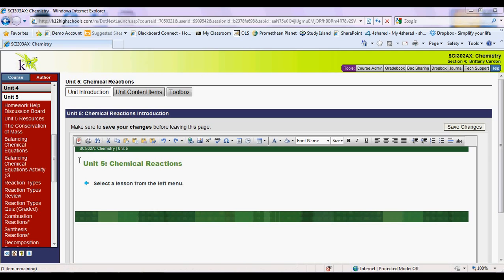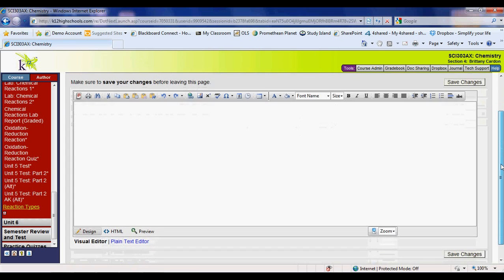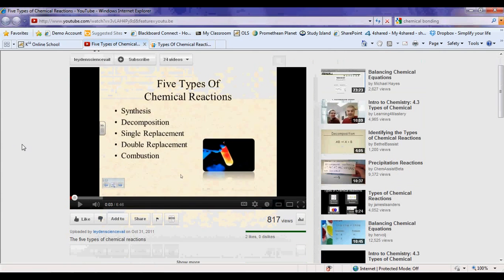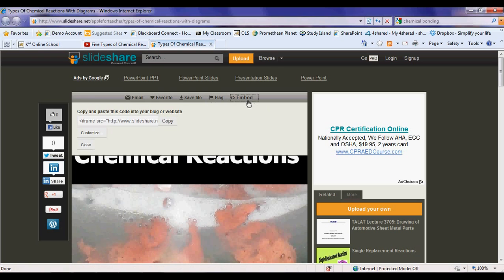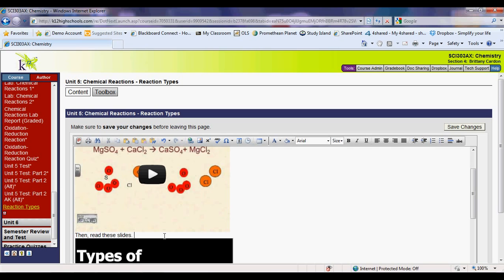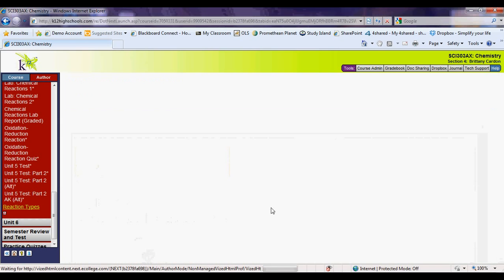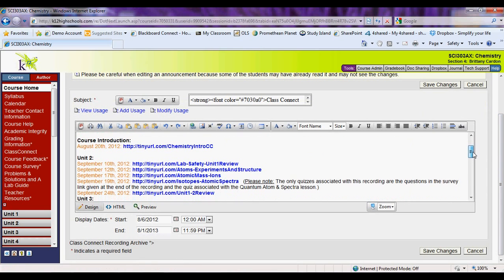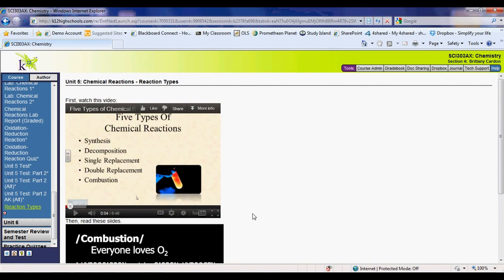Embedding YouTube Videos and Power Points in the LMS